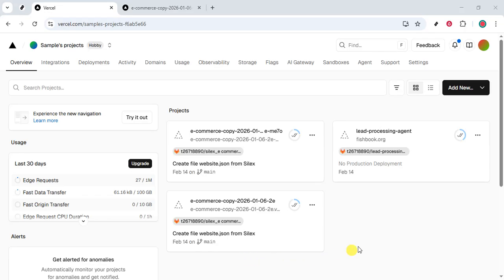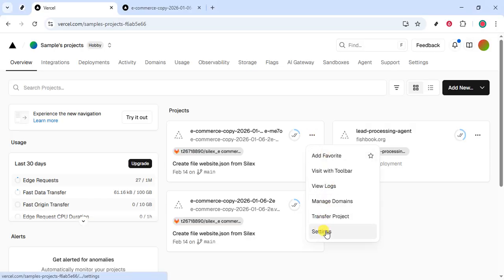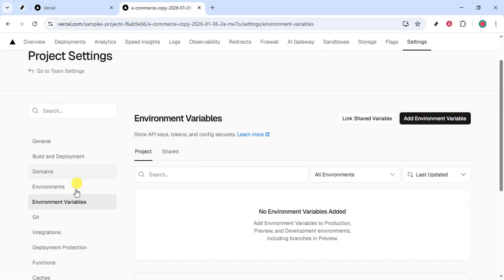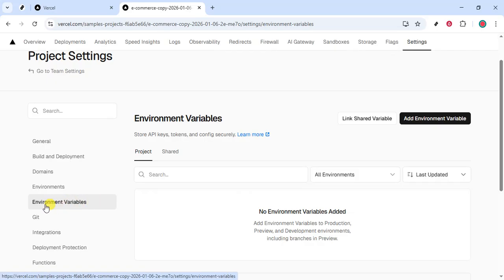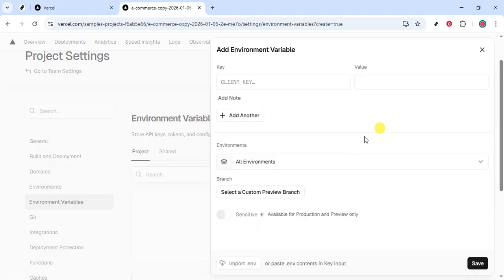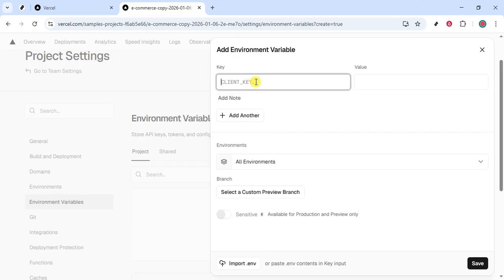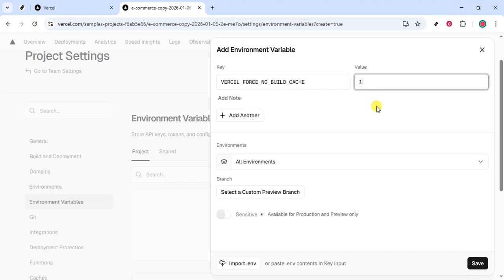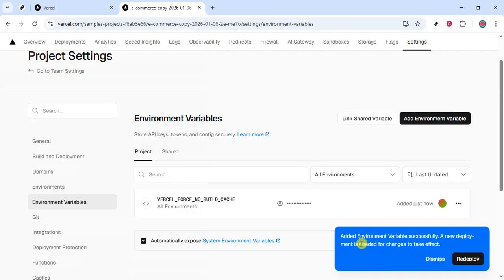How To Clear Vercel Build Cache (2026) (Best Method)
If you are struggling with vercel build cache problems, this video will show you exactly how to clear vercel build cache step by step. I’ll explain how to clear vercel build cache in a simple way, including vercel cache reset, vercel deployment cache, and how to properly vercel rebuild project without errors.

You’ll also learn how to use vercel force rebuild, vercel clear cache 2026 methods, and fix vercel build issues directly from your vercel project settings. Whether you need to vercel redeploy app, fix nextjs vercel cache problems, or follow a complete vercel dashboard tutorial, this guide covers everything you need.

By the end, you’ll understand vercel build error fix techniques and the safest way to manage your deployments.